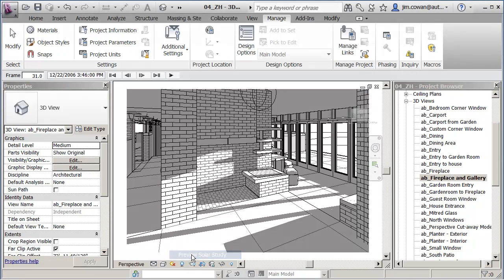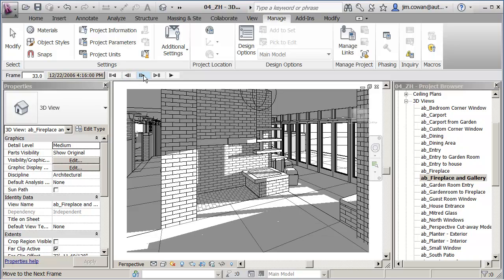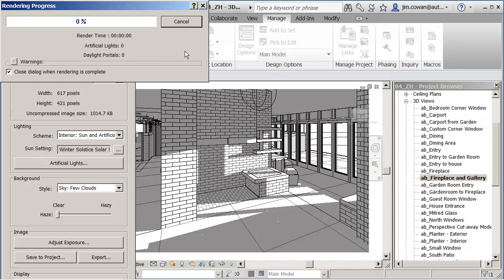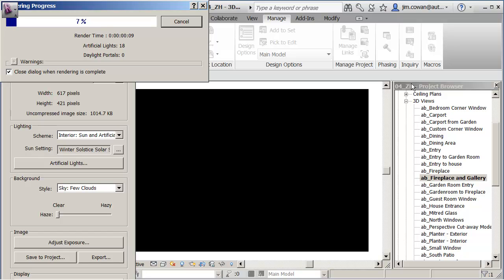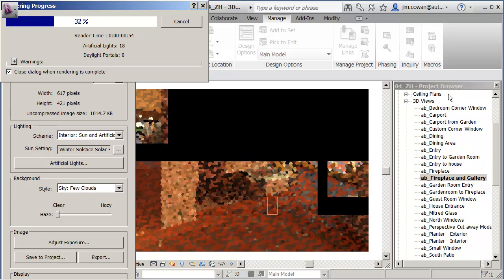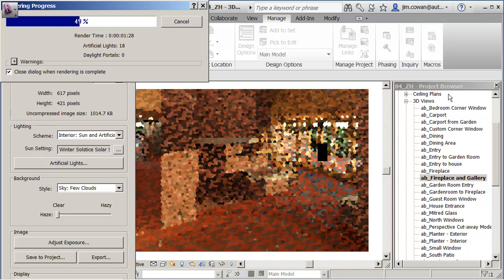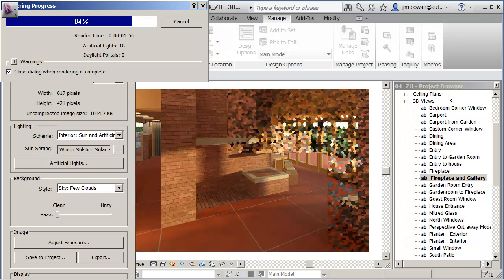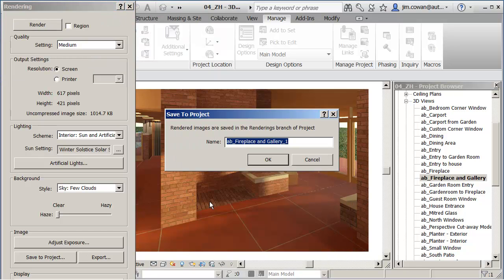12_rendering_time_and options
Rendering can be in the project but other options exist for rendering "on the cloud" or for linking an FBX file to 3DStudio Max or to Autodesk Showcase.